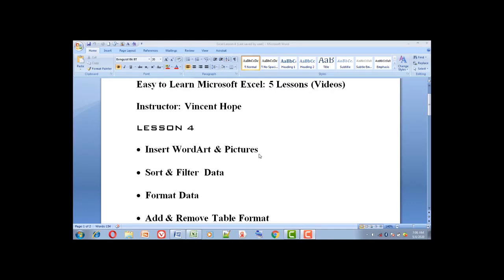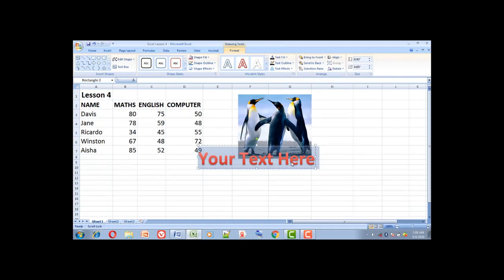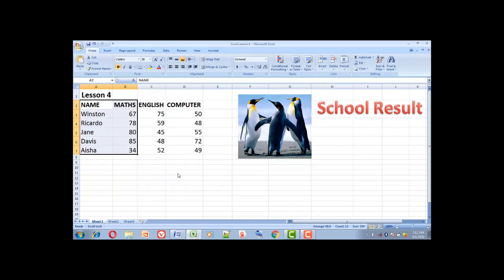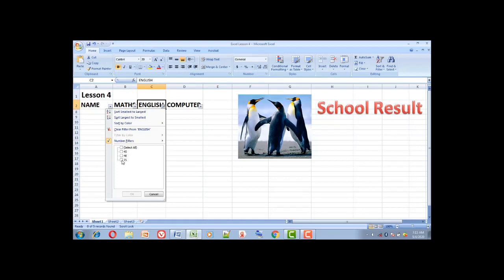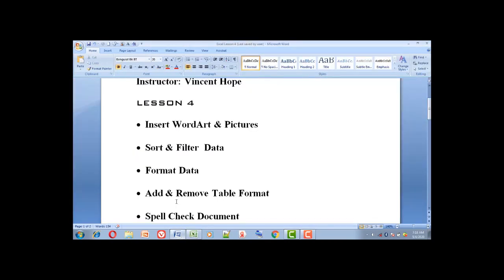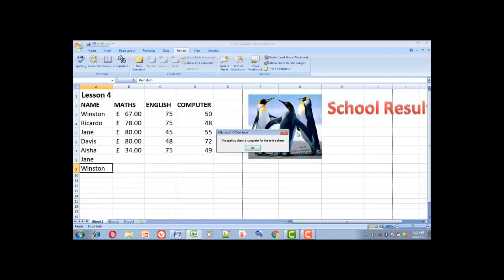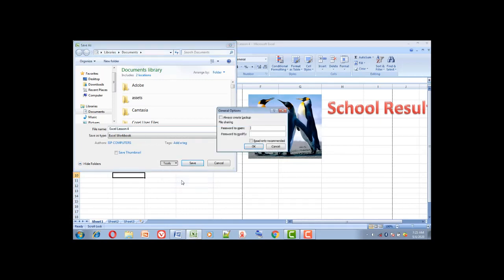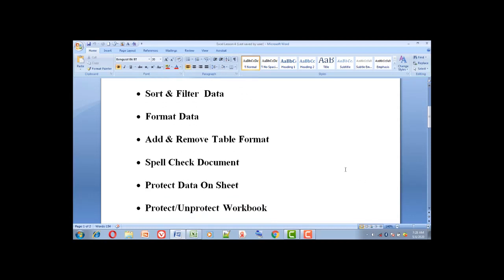Microsoft Excel (For Beginners) Lesson 4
Excel Tutorial for Beginners Lesson 4

Welcome to our Excel Tutorial for Beginners! Whether you're a student, professional, or just curious, this comprehensive guide will kickstart your journey into mastering Excel. In this tutorial, we cover the basics, from navigating the interface to entering data, formatting cells, and creating simple formulas. Learn how to effectively manage spreadsheets, organize data, and unleash the power of functions like SUM, AVERAGE, and VLOOKUP. With step-by-step instructions and practical examples, you'll gain confidence in using Excel for various tasks. Let's excel together!

EXCEL FOR BEGINNERS is a Step-by-Step EXCEL TUTORIAL FOR BEGINNERS, where Beginners Can LEARN EXCEL with Ease. You Will Learn SPREADSHEET TUTORIAL Basics.